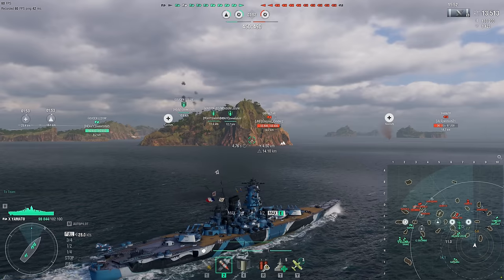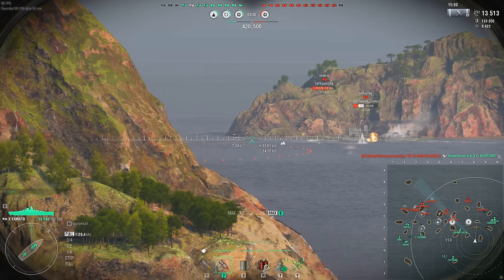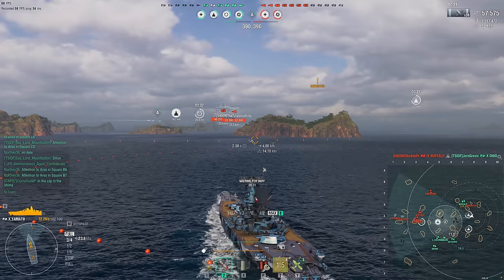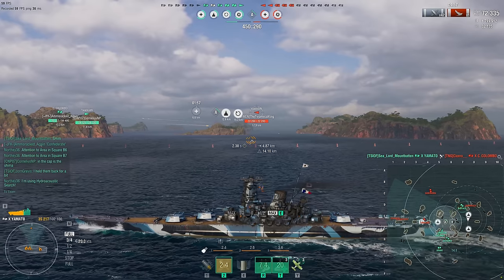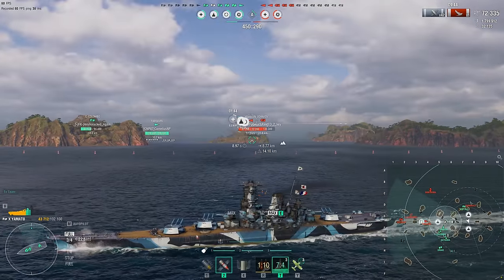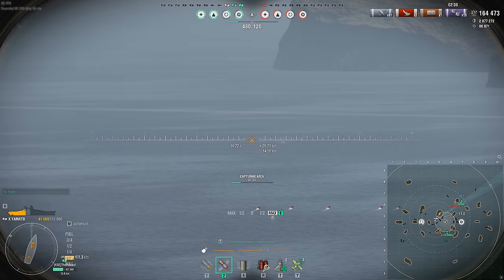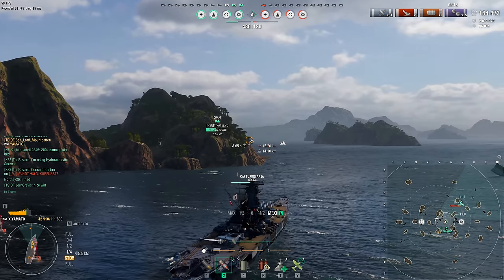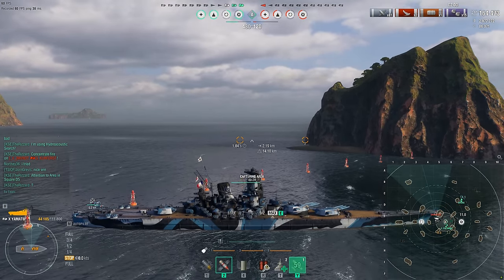World of Warships- Wargaming...Have You Lost Your F@$%& MIND!!??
So YET AGAIN in the patch thats supposed to nerf submarines, WG decides to buff submarines in a significant way.

Chapters:
0:00 Intro
1:25 Update Intro
2:12 Pinata Hunt
3:55 Commonwealth Cruisers
6:21 Submarine Changes
16:49 Ranked